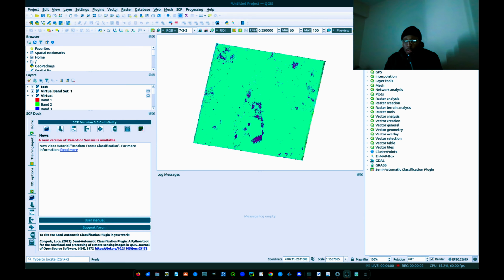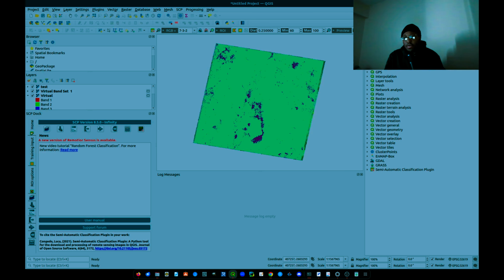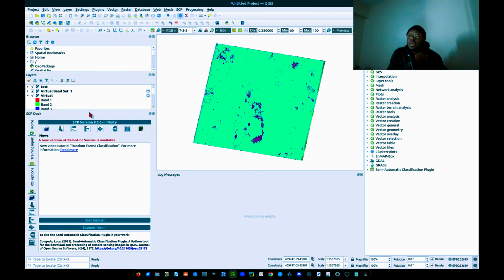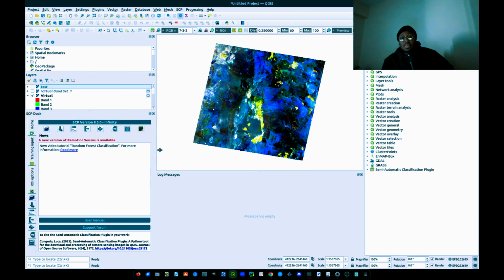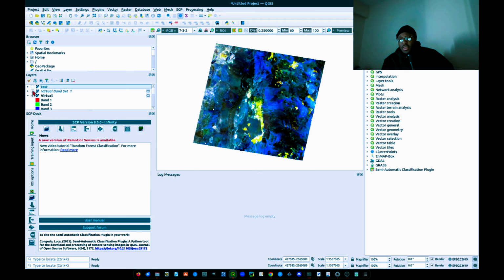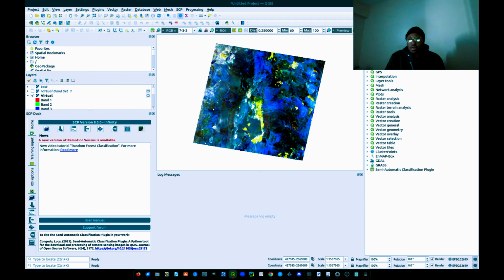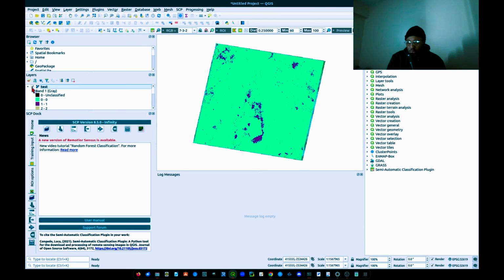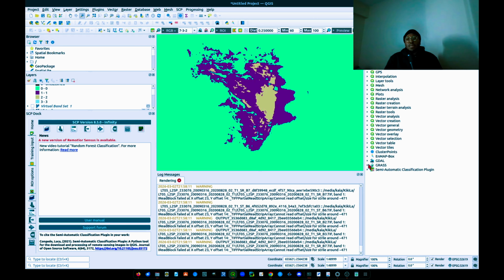Don't understand why there is not too many tutorials for SCP Plugin & Image Classification in QGIS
Don't understand why there is not too many tutorials for SCP Plugin & Image Classification in QGIS. It is a great tool with many algorithms in it, I was surprised to see that I couldn't find enough videos about it!